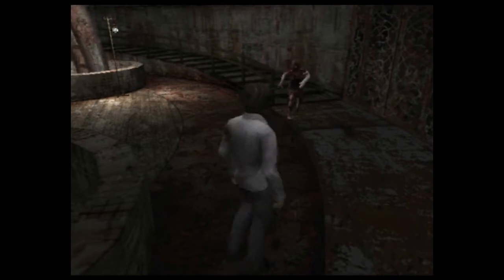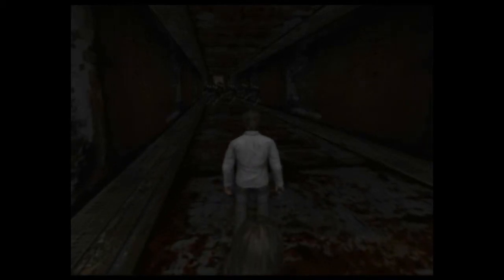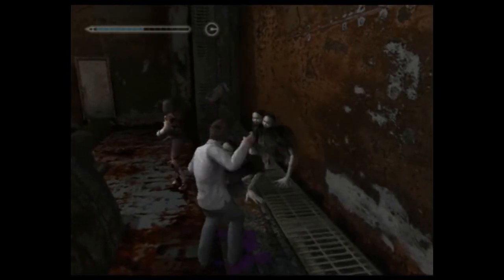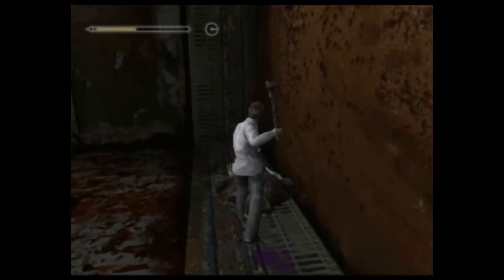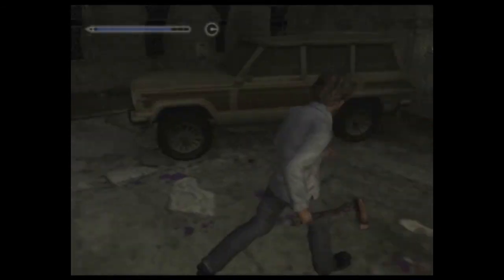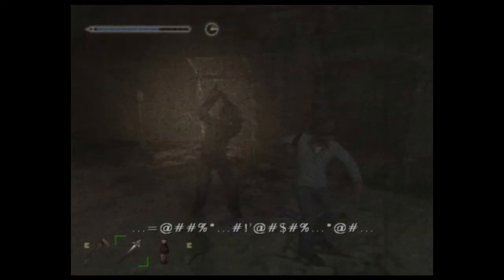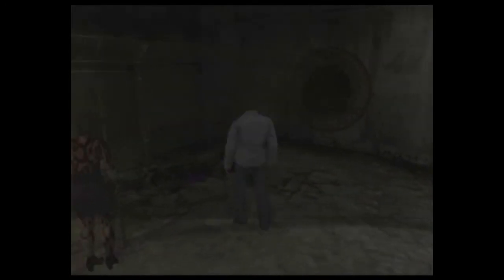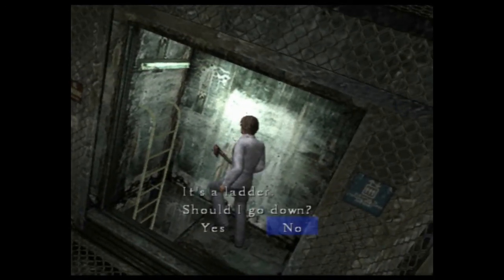Let's Play Silent Hill 4 with Sempai part 23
part 23!

be careful what you put in a comment. I have the right to block and ban you. remember, there are consequences for your actions.

Go there! Become a Reitannite and spread the Word of Awesome!!

give me yours! I need more friend safaris in Pokémon X!!

DON'T ASK about "Playing with Fire!" Your comment will be ignored and deleted!